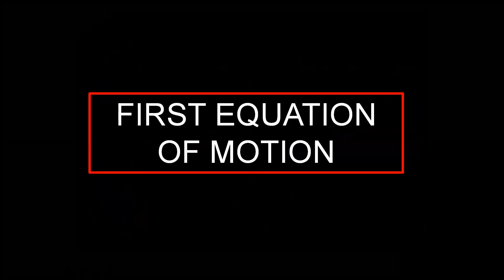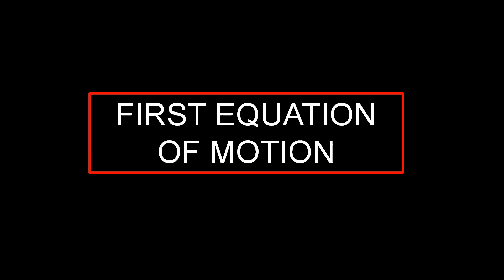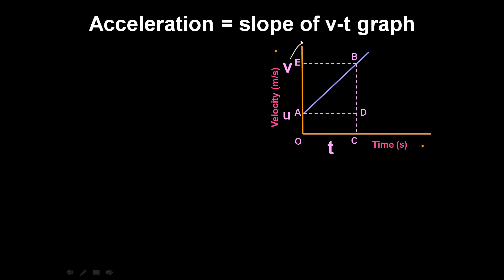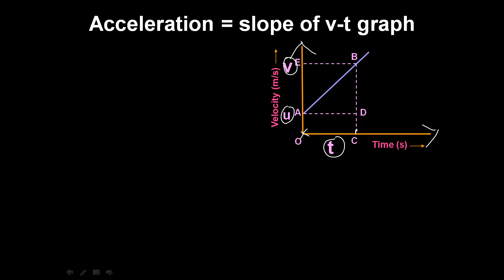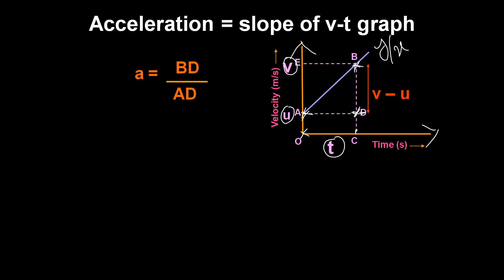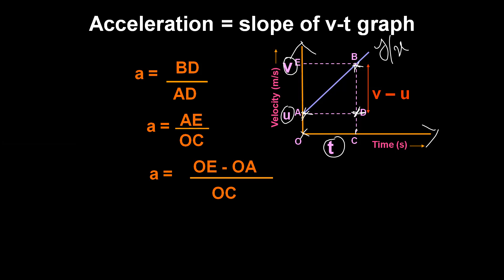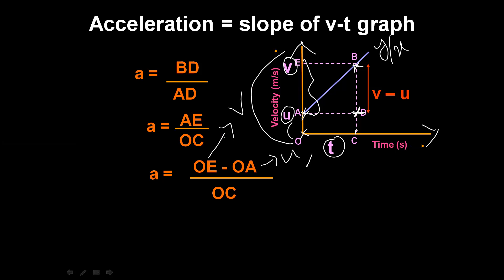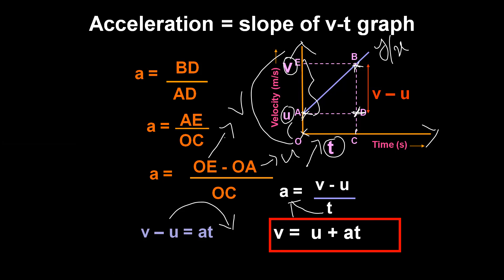Equations of motion I Motion Class 9 I Malayalam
Graphical Representation of motion
Definition of Equations of Motion
Equations of motion, in physics, are defined as equations that describe the behavior of a physical system in terms of its motion as a function of time.

There are three equations of motion that can be used to derive components such as displacement(s), velocity (initial and final), time(t) and acceleration(a). The following are the three equation of motion:

First Equation of Motion : \(v=u+at\)
Second Equation of Motion : \(s=ut+1/2 at^2\)
Third Equation of Motion : \(v^2=u^2+2as\)